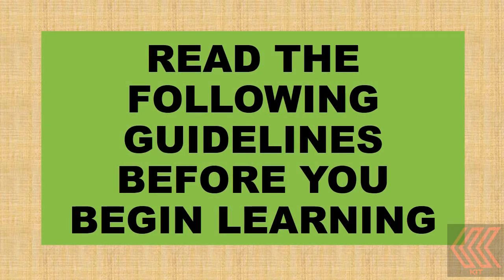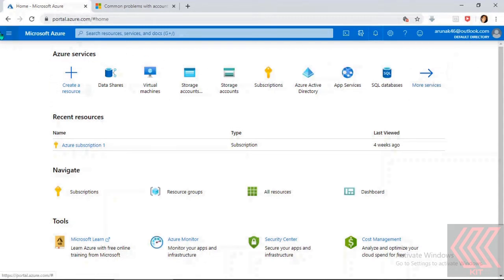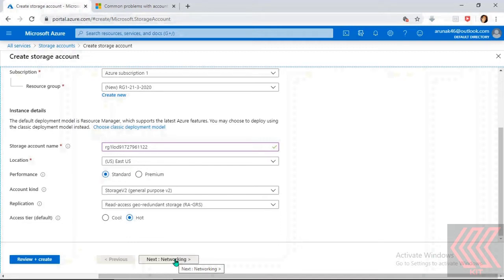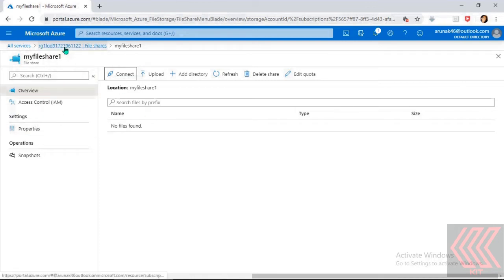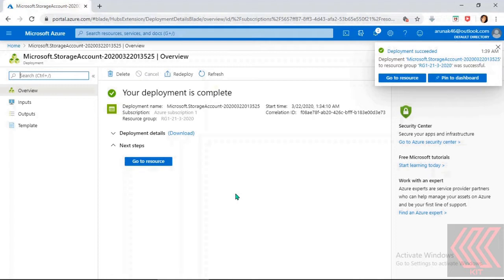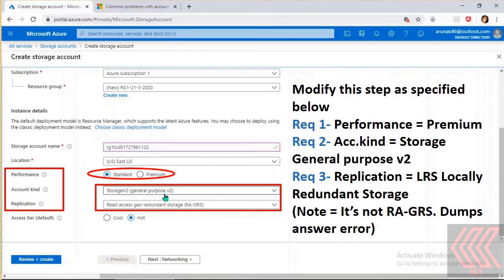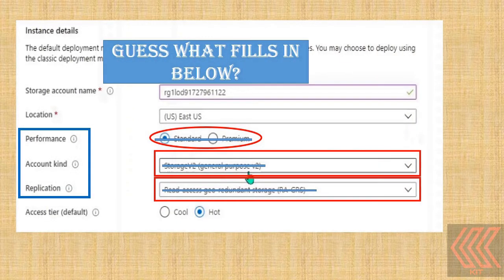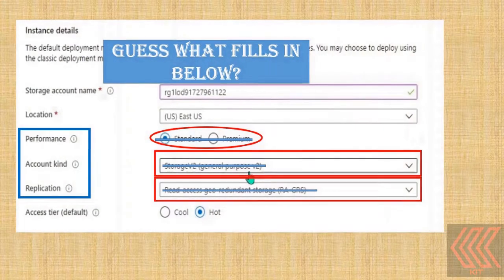AZ 104 microsoft azure administrator exam How I passed my AZ 104 & 103 lab questions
Hi all, I have passed my CCNA-MCSA-AZURE exams within a short period of time.
No matter how much you learn, When it comes to exams, most of the students doesn't know how to actively prepare for it.
All these are professional exams & they really cost you more.
so don't waste your money without preparing properly for exams.
Microsoft Azure exams contain Lab simulation questions,
It has several labs, most of the students spend their money to buy the dumps & after that they ask me for help on creating the labs, since the dumps are not clear enough for them to guide.
So here's what I feel like helping them out. If you go through these labs & practice, you can achieve the certificate simply.
I have organized the questions and help you out to learn it in a simple way.

Which helps me to create more upcomming videos.